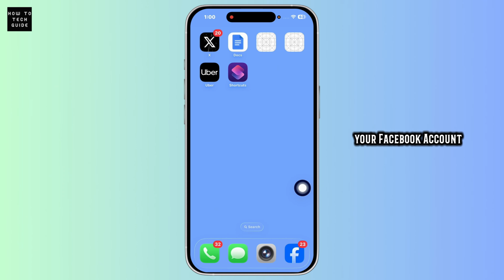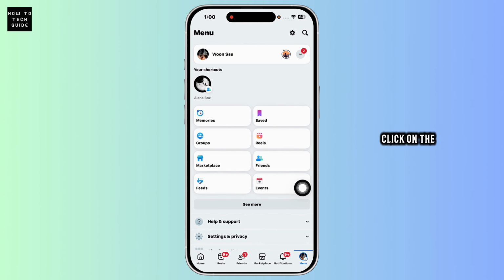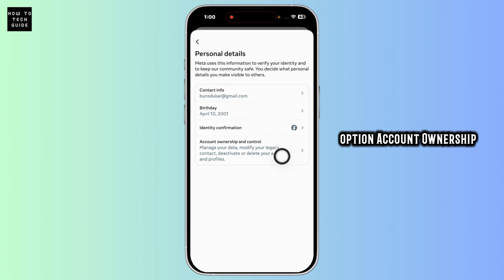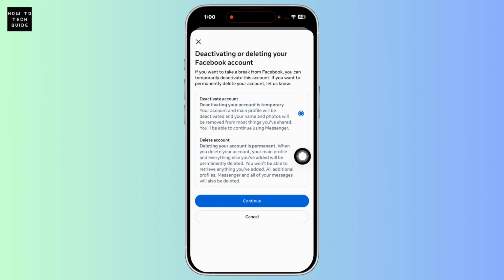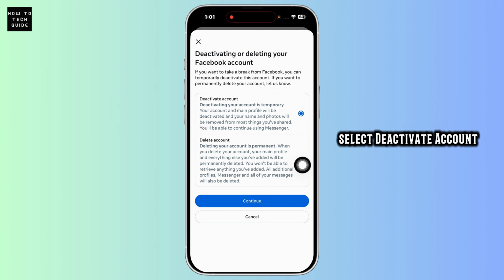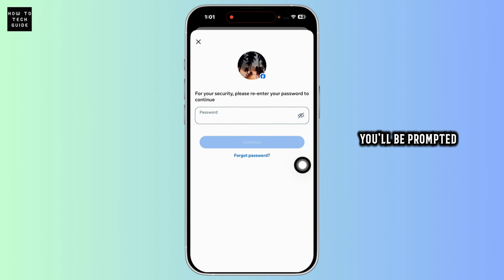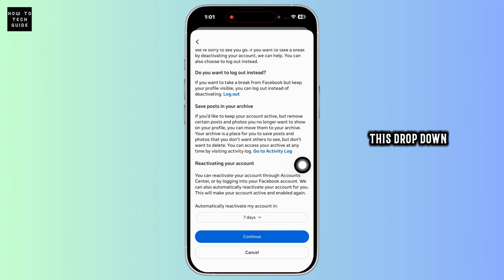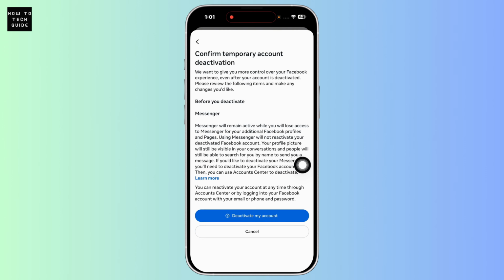How To Deactivate Facebook Account 2025 | Temporary Or Permanently Deactivate Facebook Account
Want to take a break from Facebook? In this step-by-step 2025 guide, we’ll walk you through how to deactivate your Facebook account the right way—whether you're trying to unplug temporarily or reduce your digital footprint. From finding the deactivation settings to understanding what happens to your data, we break down all the legit ways to turn off your account safely and easily.

Timestamps:

00:00 – Intro
00:05 – Steps to Deactivate Facebook Account